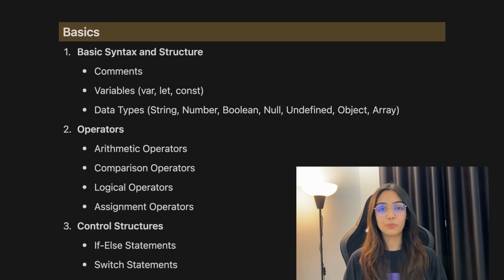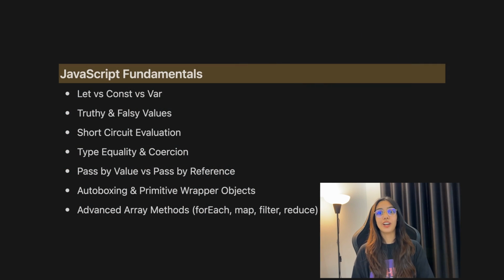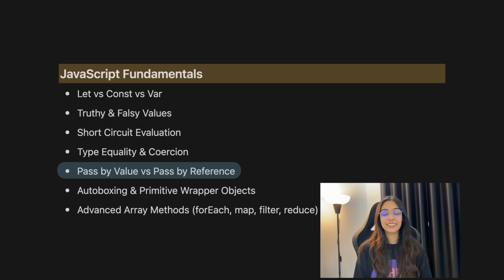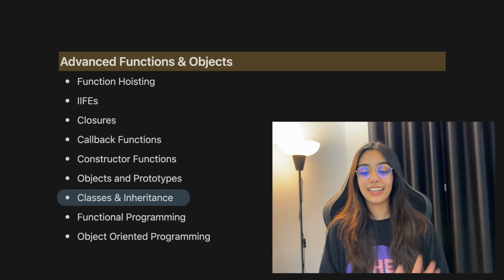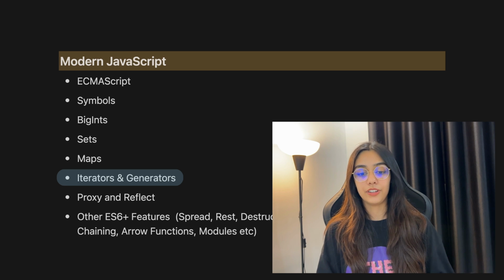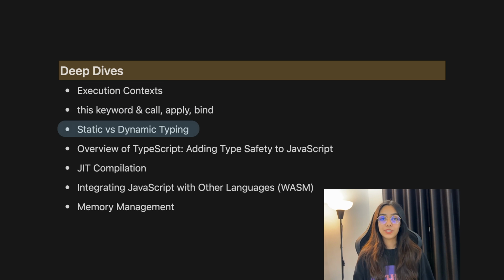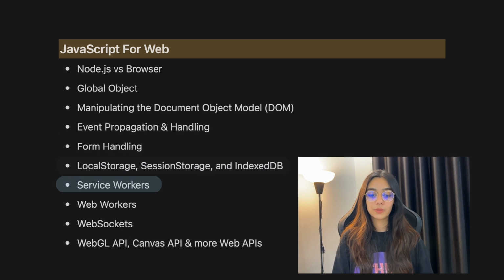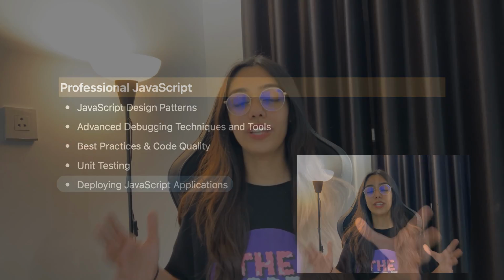Complete JavaScript Roadmap 2024 For Beginners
TIMESTAMPS
0:00 Intro
0:23 1. JavaScript Basics
1:37 2. JavaScript Fundamentals
3:04 3. Advanced Functions & Objects
3:27 4. Modern JavaScript
4:16 5. Asynchronous Programming
4:52 6. Deep Dives
4:36 7. JavaScript for Web
6:10 8. Professional JavaScript
7:23 JavaScript Mastery Course